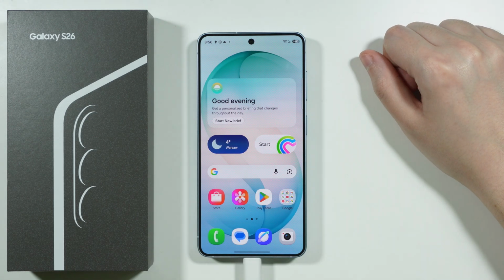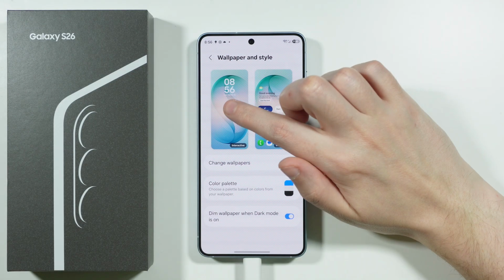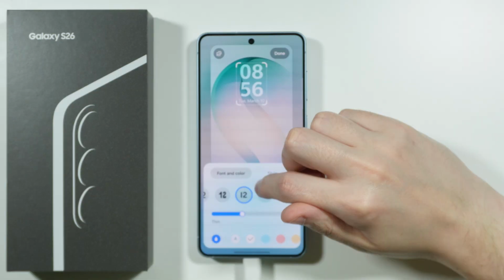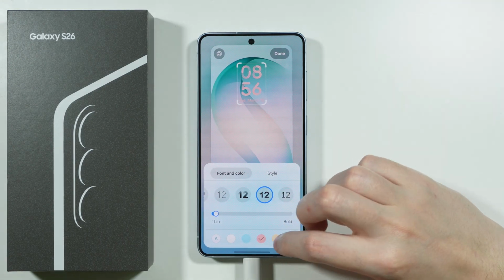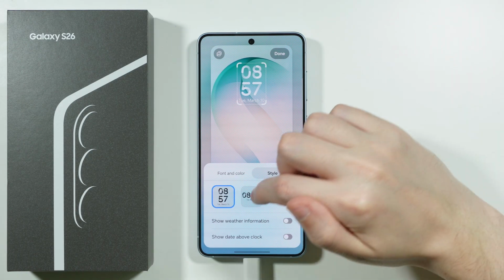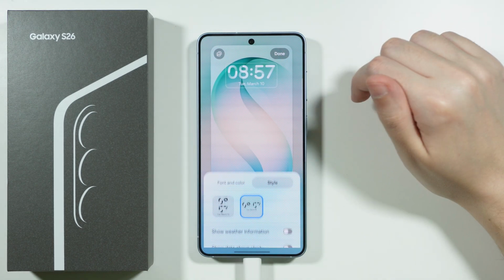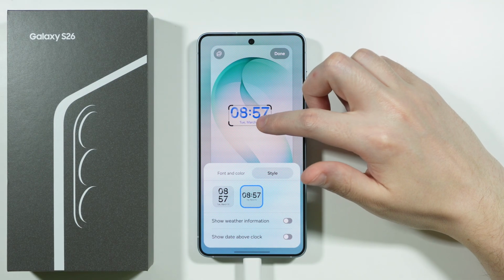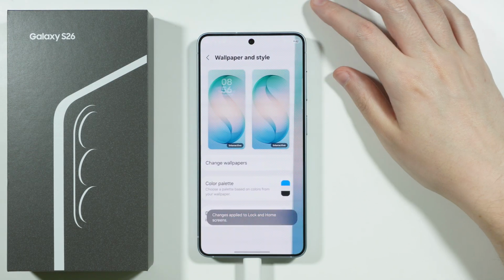Samsung Galaxy S26: How to Change Lock Screen Clock (Font, Color, Size, Style)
In this video, I'll guide you on how to change the lock screen clock on your Samsung Galaxy S26, including options for font, color, size, and style. Customizing your lock screen is a great way to make your device feel more personal and unique. Follow along with these easy steps to give your Galaxy S26 a fresh new look!